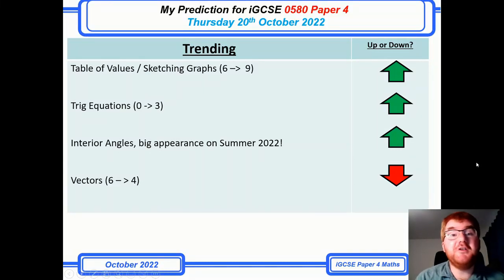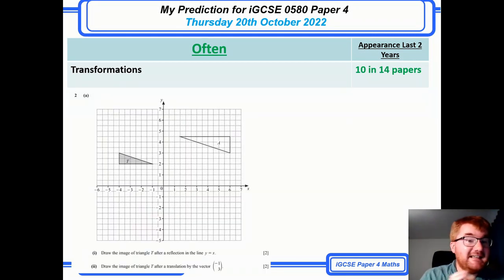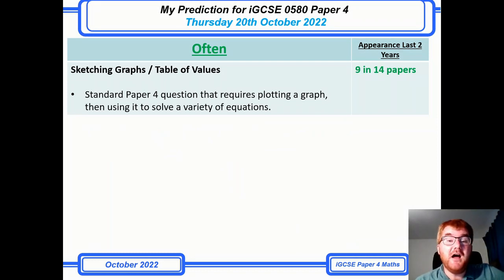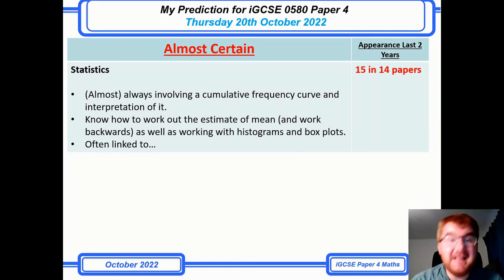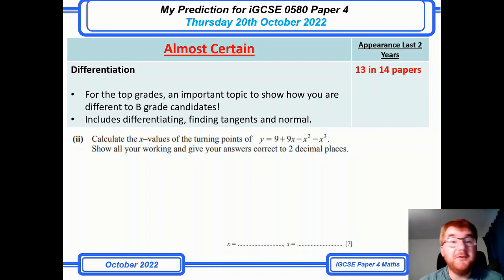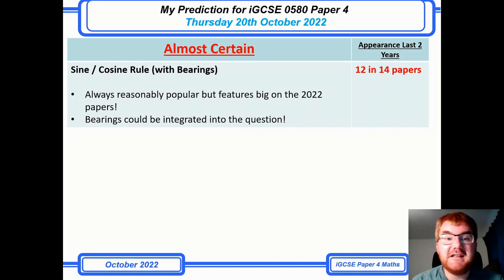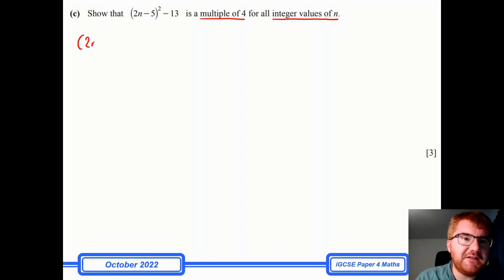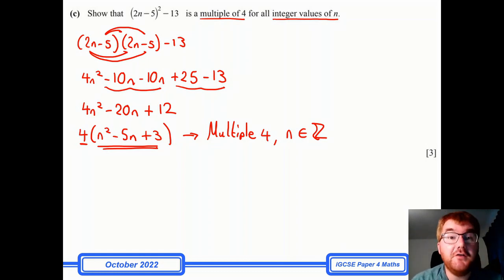iGCSE Maths Paper 4 0580 Predictions October 2022